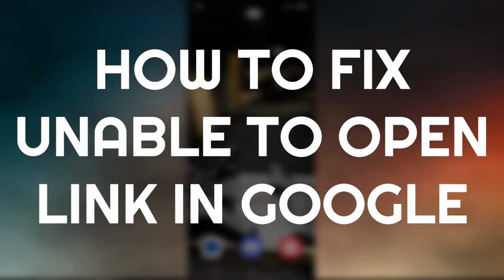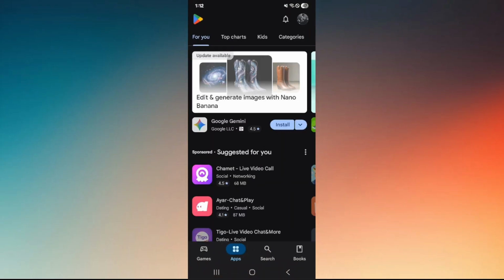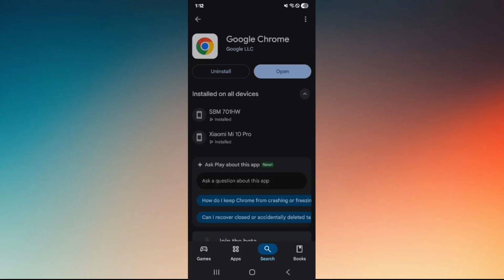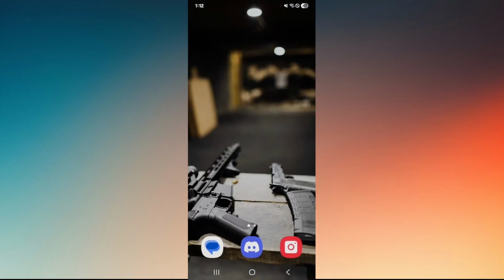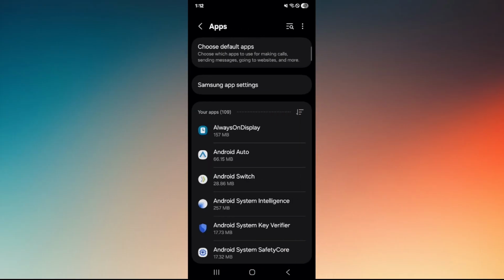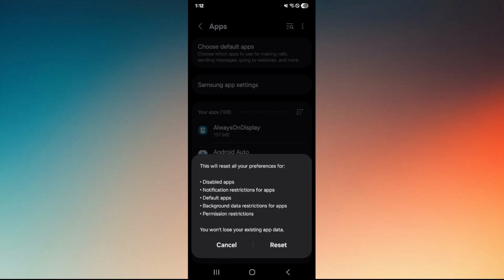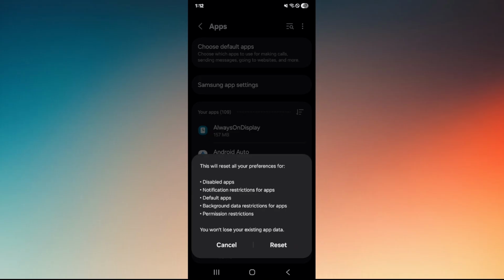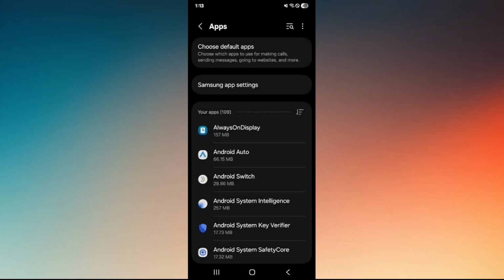UNABLE TO OPEN LINK IN GOOGLE (QUICK FIX) 2026!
In this video I am going to show you how to fix unable to open link in Google problem. I will guide you with a quick fix for opening links on Google browser. Learn how to solve Google link not opening issue easily.